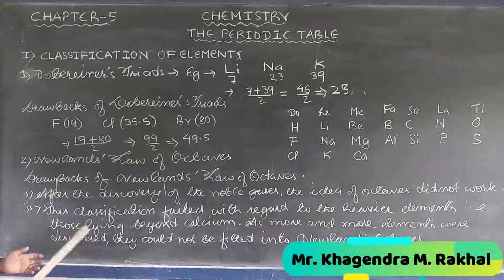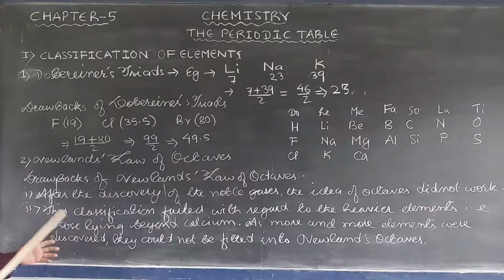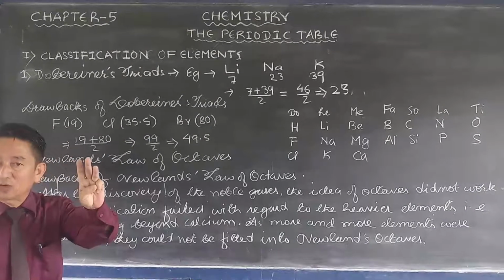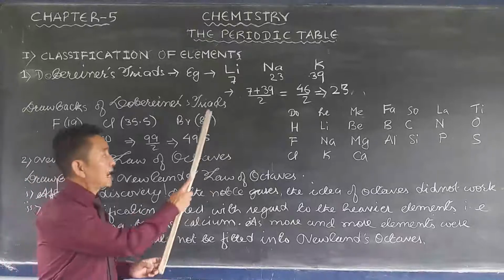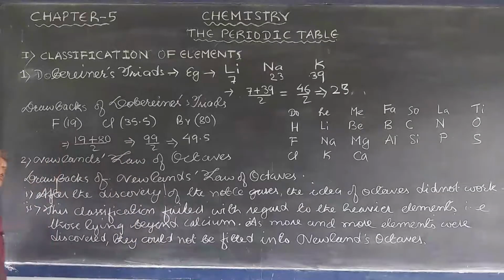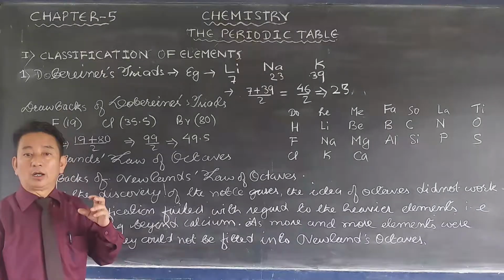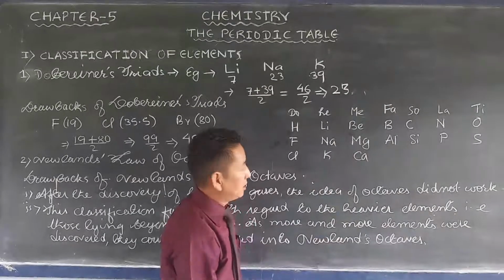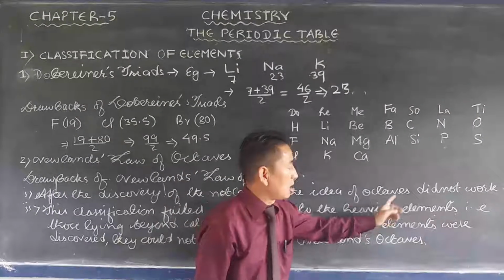Class IX Chemistry (Periodic Table)